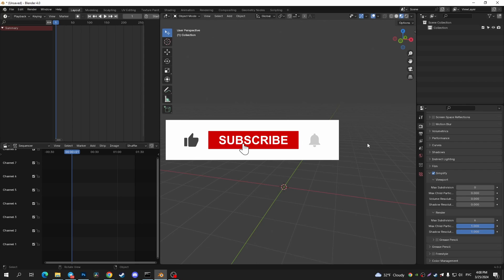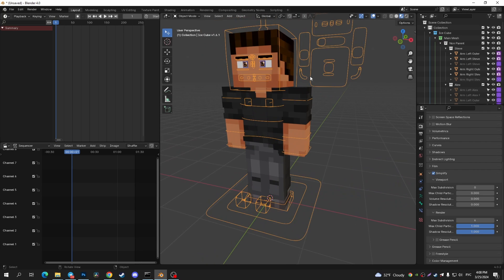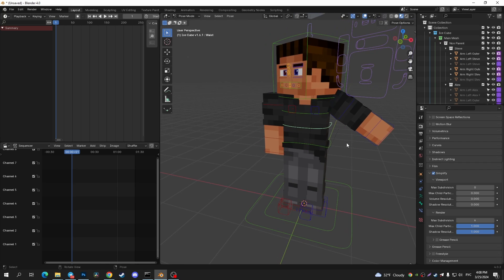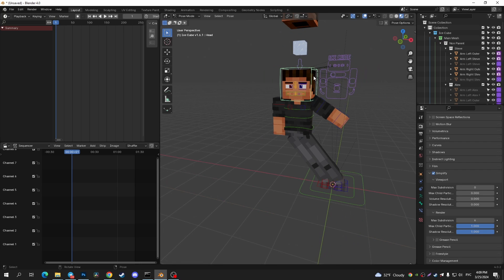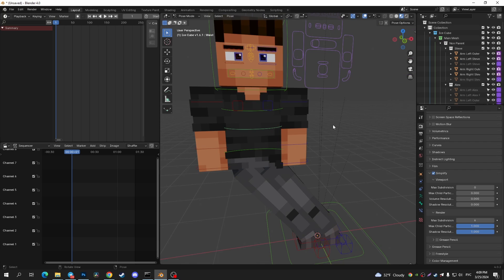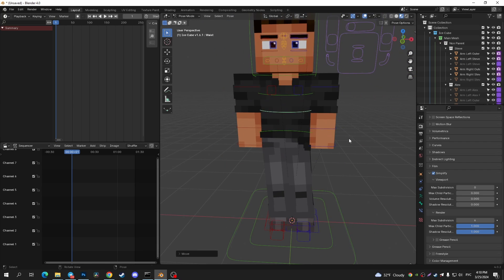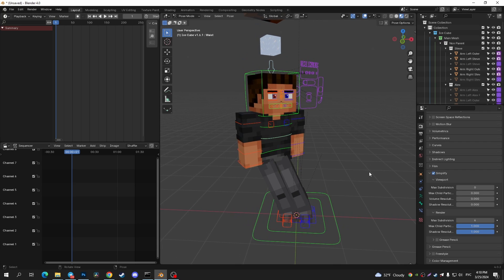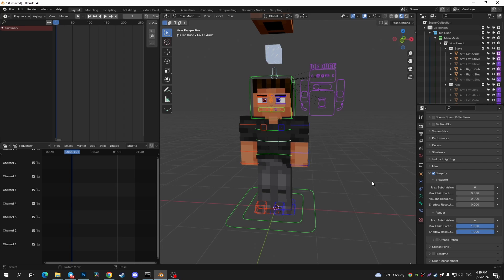How to Reset RIG Pose position in Blender | Reset Pose Mode to Default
0:00 Intro
0:10 How to Reset RIG Pose to default position in Blender
1:10 End

In this short video i'm gonna show you how to Reset RIG Pose in Blender